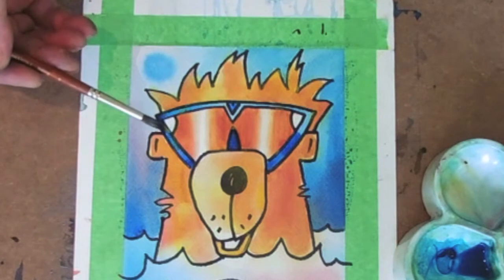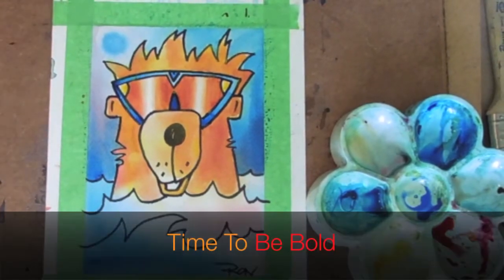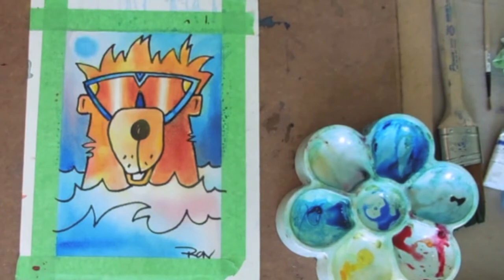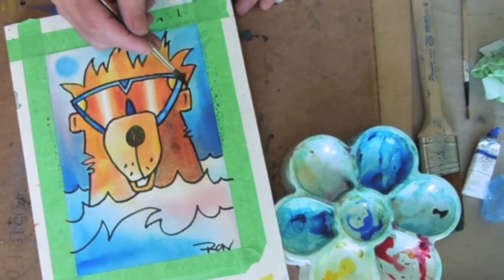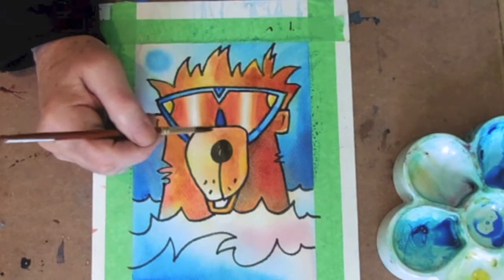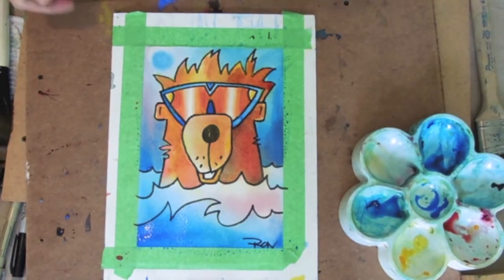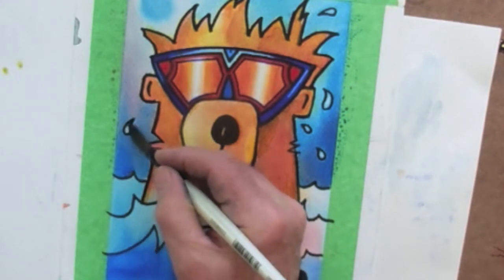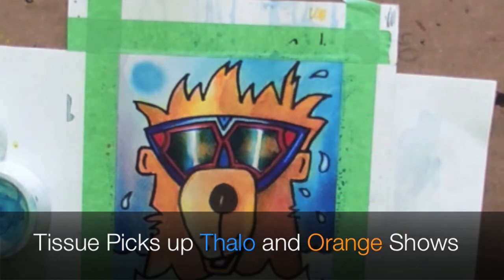Sunshine Bear Part 3 Magical Effects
It is amazing what you can do with paints. Paint along with Ron Mulvey as he makes some magical effects on our Artabet Sunshine Bear. No gimmicks, no photoshop, just everyday paints.